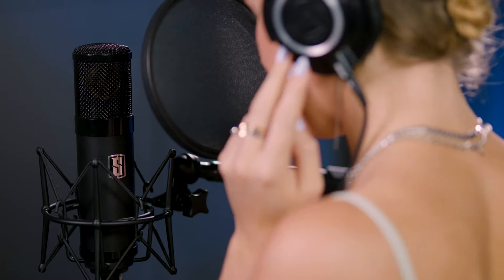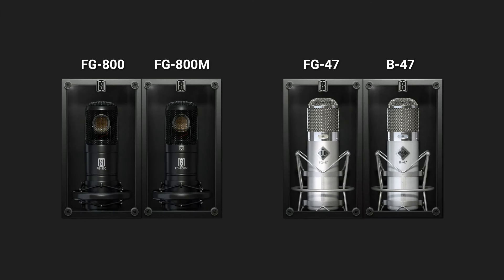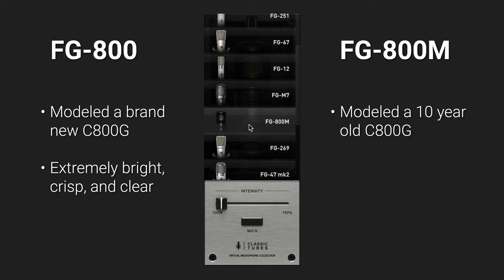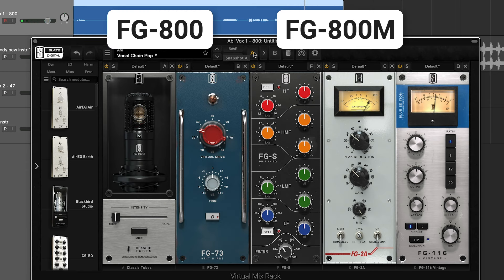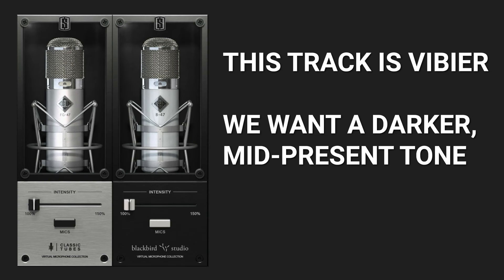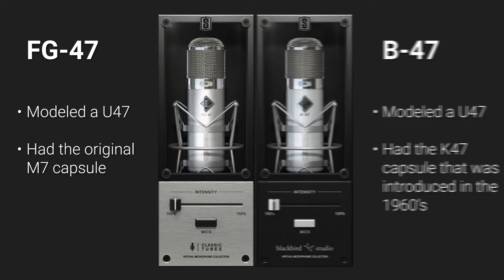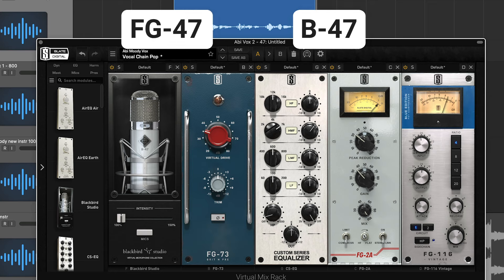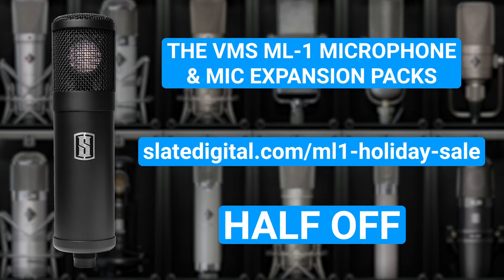VMS ML-1 Virtual Shootout! Can you hear the difference❓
If you know vintage mics, then you know that no two mics age exactly the same way—even two mics of the exact same model 🎤 That’s why the Virtual Microphone System contains multiple versions of many classic mics — so you can take advantage of the unique tone of the best mics in the world 🎶
Not only does the ML-1 come with crystal-clear emulations of the world’s best vintage tube mics, we modeled incredible mics from post-war Germany and Japan, plus legendary mics from Nashville’s Blackbird Studio ✨